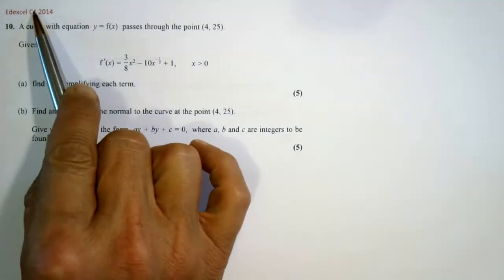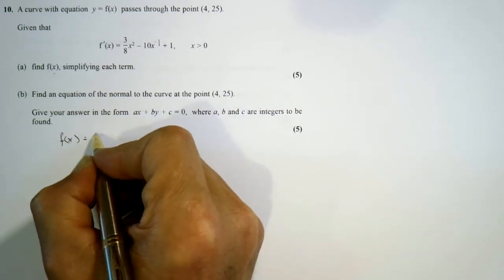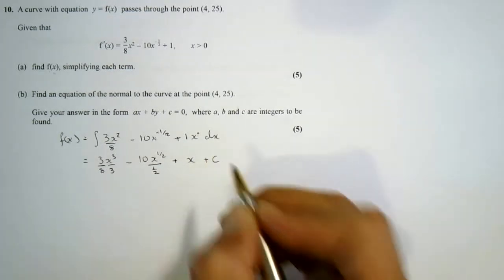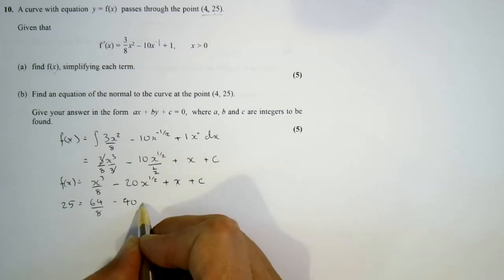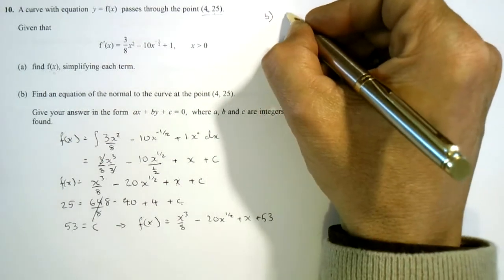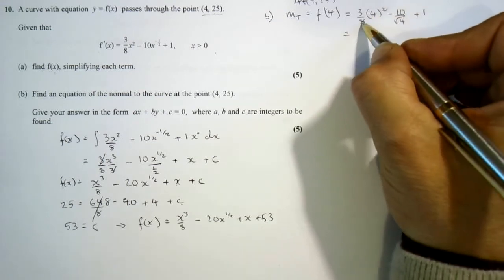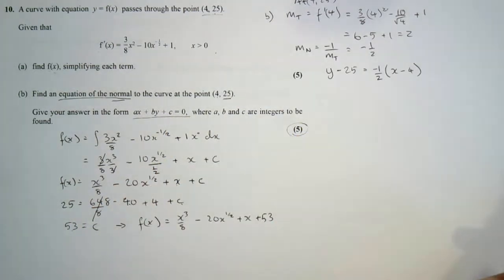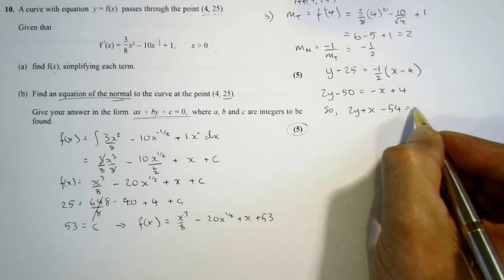Edexcel C1 May 2014 Q10 Differentiation and Integration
Edexcel C1 May 2014 Q10 - a solution
A two- part qn.
5-marks each part.
Integrate an expression for dy/dx (to return to the original curve), substitute the given coordinates for a point on the original curve - ie find c.
Then, use the given dy/dx to find normal eqn.
Fairly routine type of question from old-spec papers.